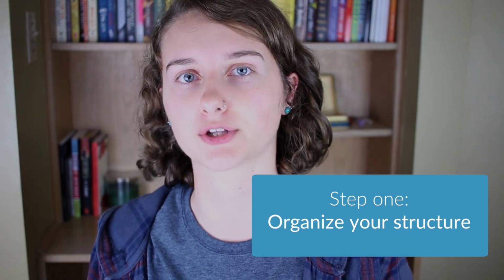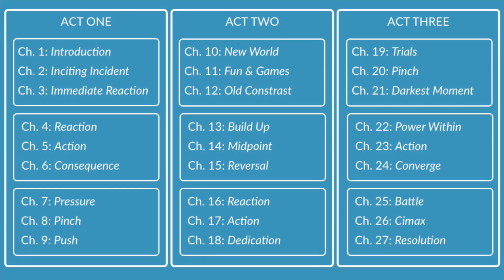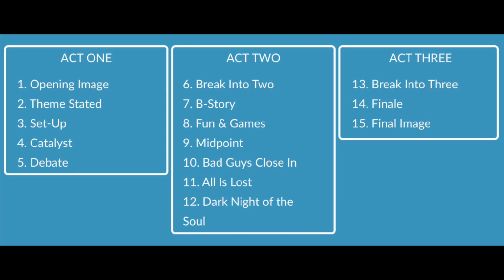How To Outline Your Book | NaNoWriMo Prep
Whether planning for this year's NaNoWriMo or just trying to organize your book's structure to help create a smoother writing process, outlining is a key tool for many writers.

TIMESTAMPS:
0:00 - Intro
0:45 - General outlining principles
1:04 - How to find the right method
2:00 - 1. Organise your structure
2:54 - 2. Fix plot holes
3:44 - 3. Turn your structure into an outline
5:06 - 4. Customize to our needs